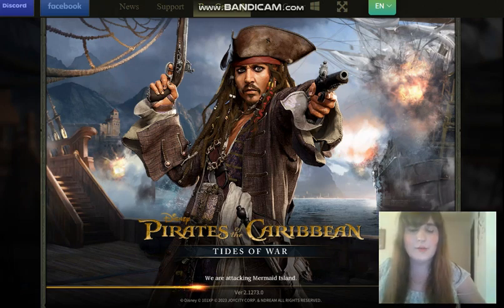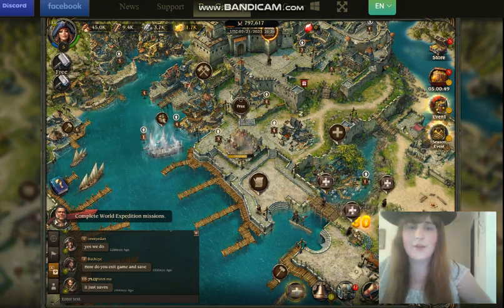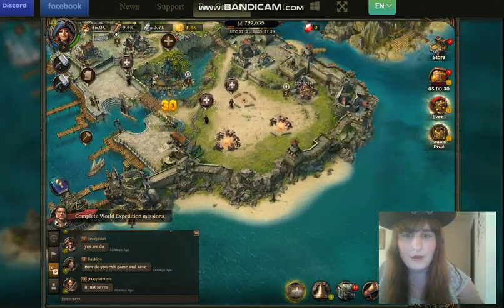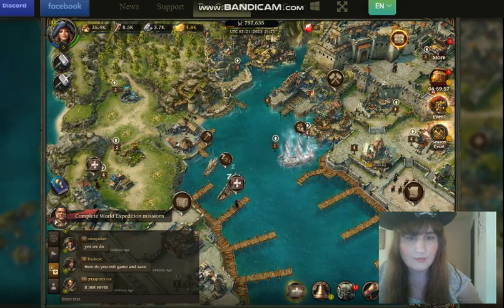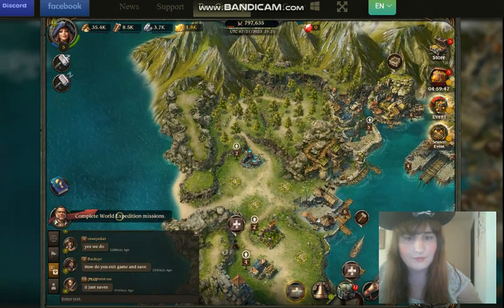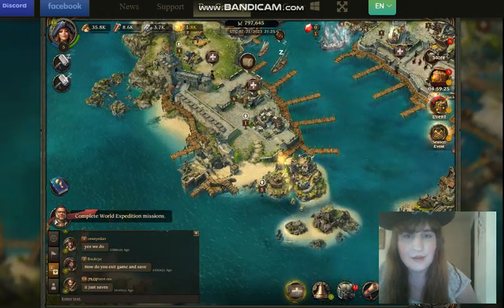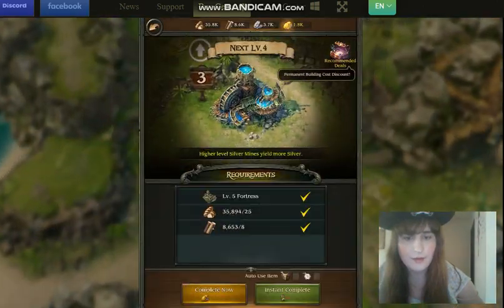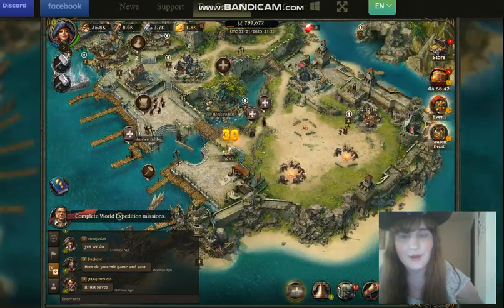Lizzie Plays: Pirates of The Caribbean Tides of War "Tour of My Island"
Hello everybody, I got an ad on Facebook so I decided to check it out, I'm not disappointed, I used to play lots of Real Time Strategy games so this is very nostalgic to me. =)